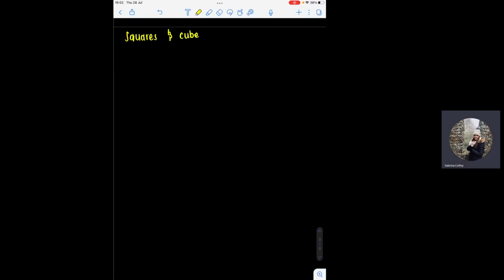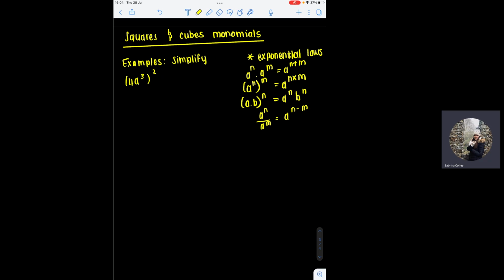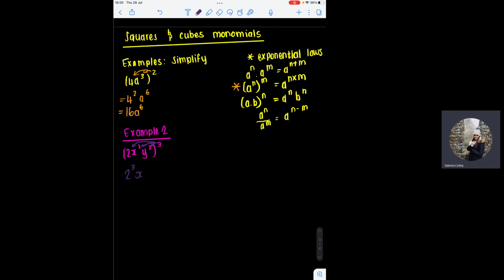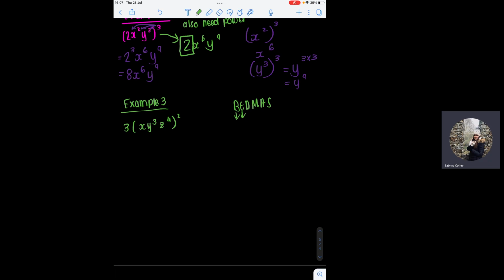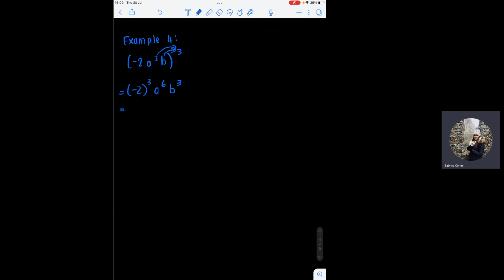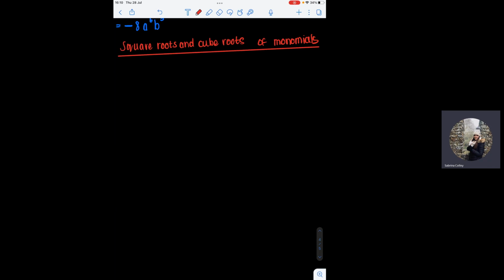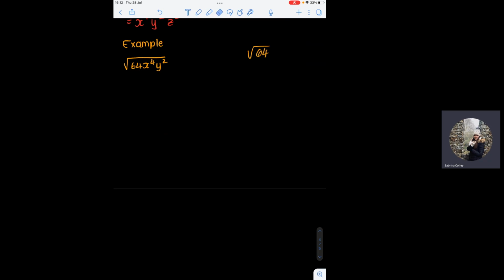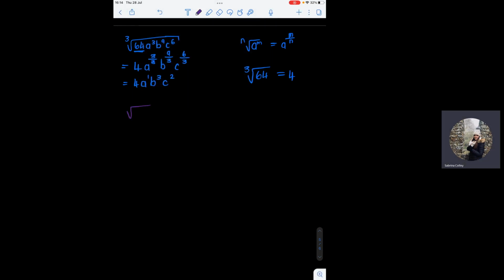Square, Cubes, Square Roots and Cube Roots Grade 9